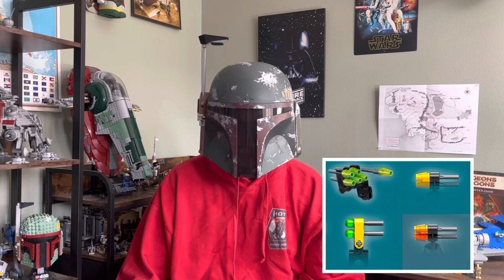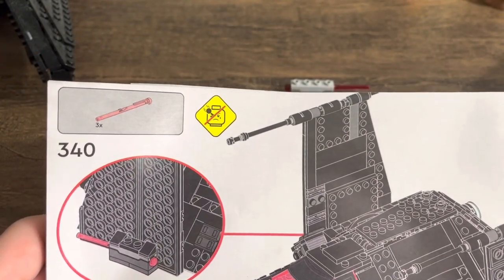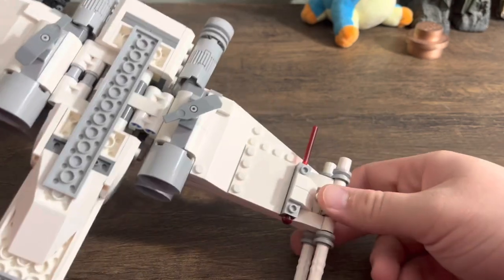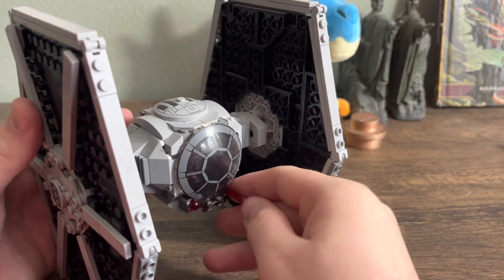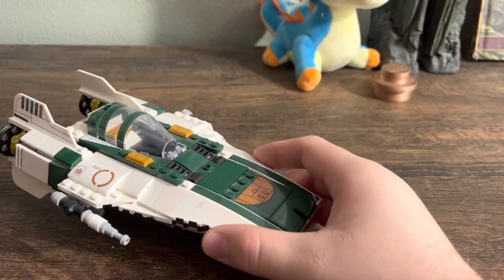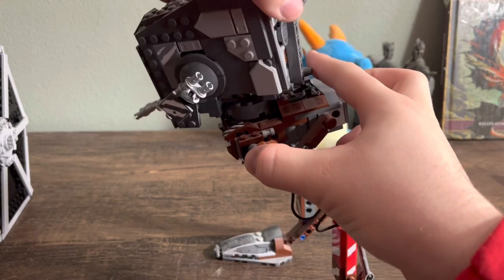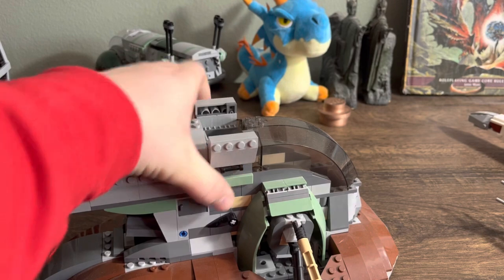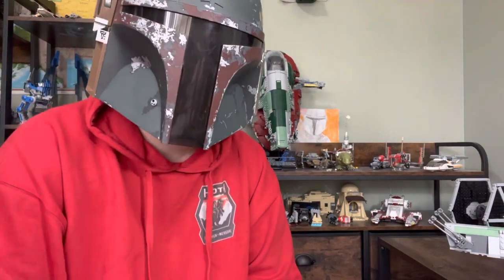Spring loaded shooters.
Apparently lego is a “kids toy”